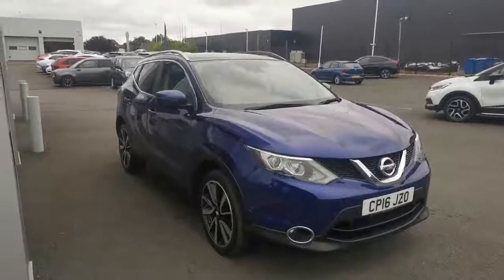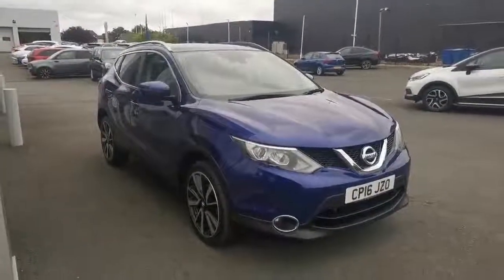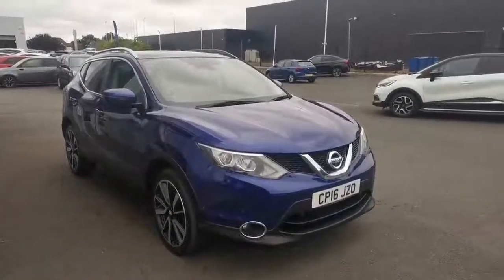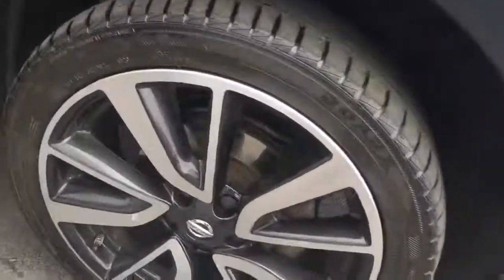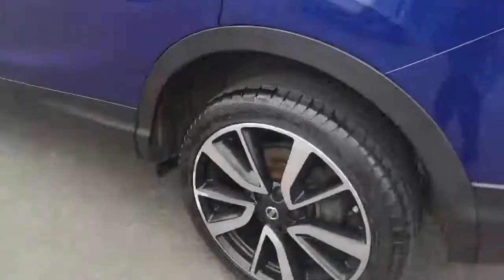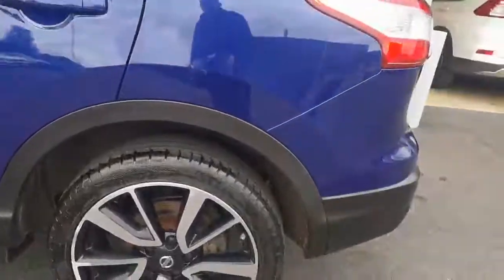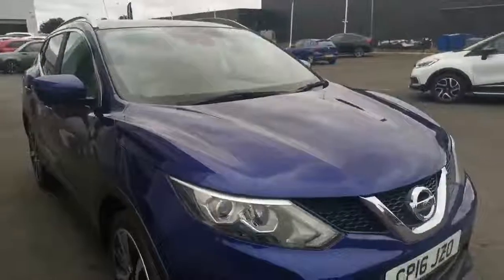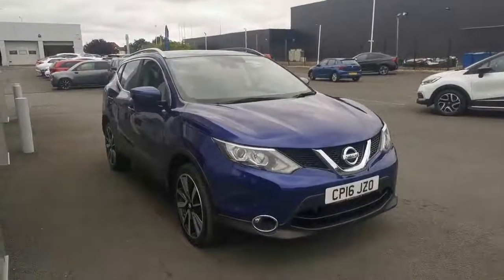2016/16 QASHQAI 1.5 DCi TEKNA